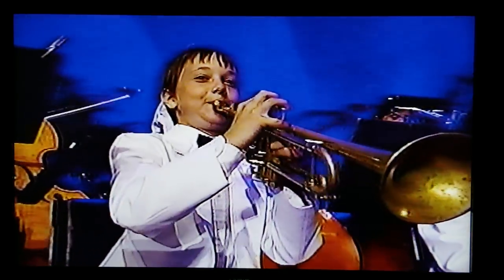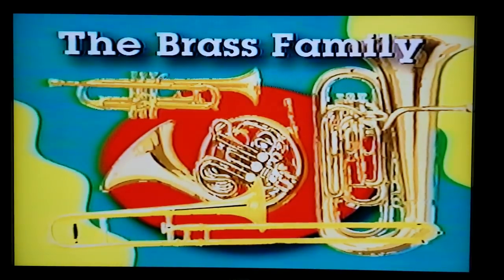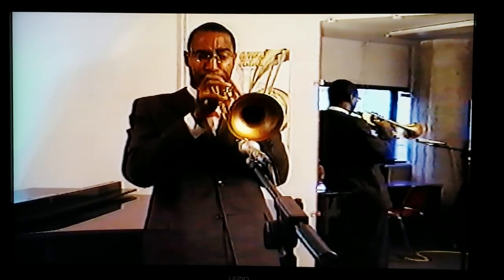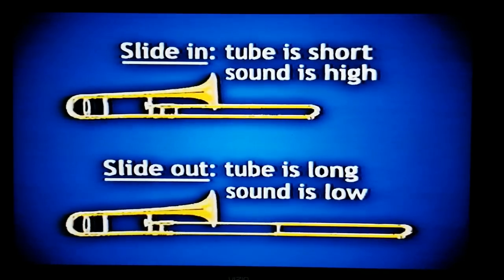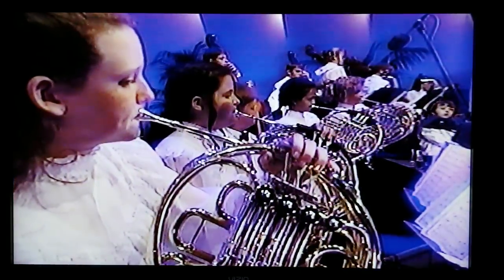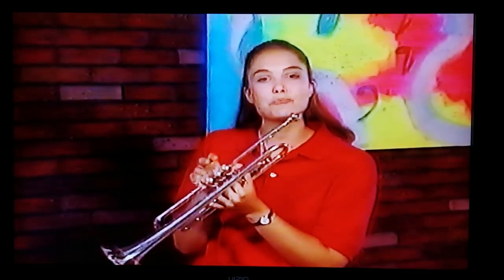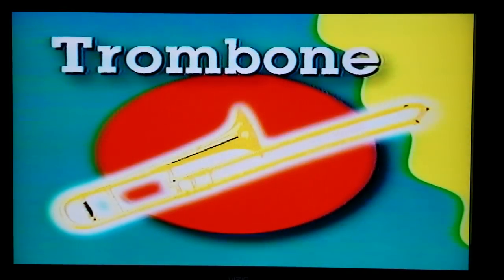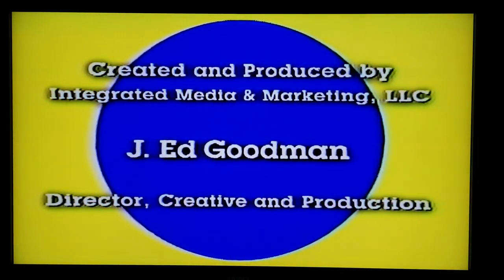Disney's World of Music Discovery - The Brass Family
The Brass Family